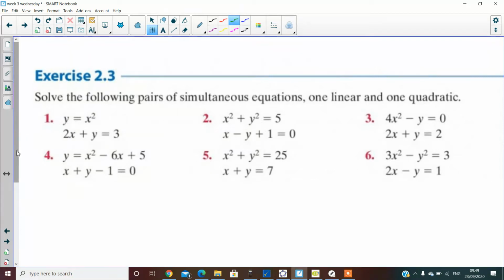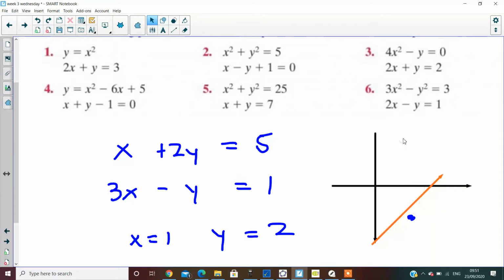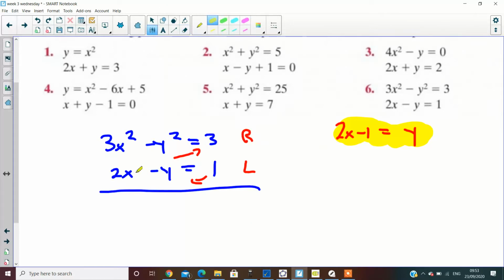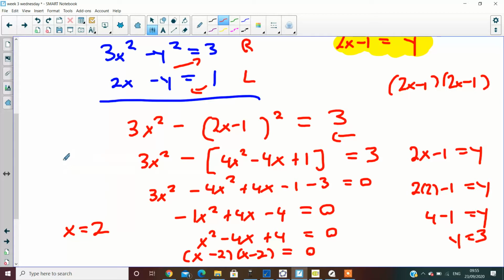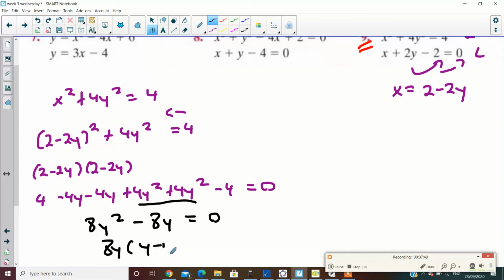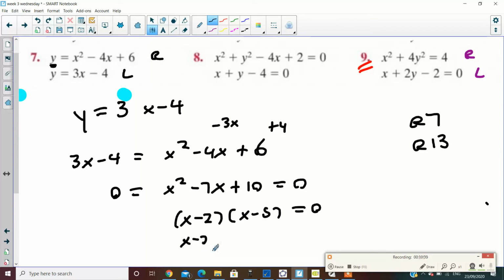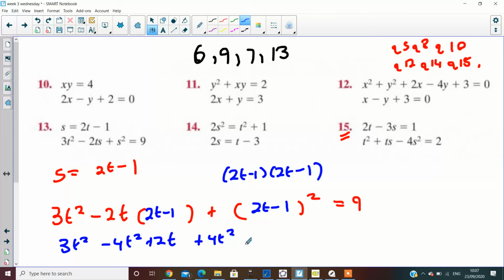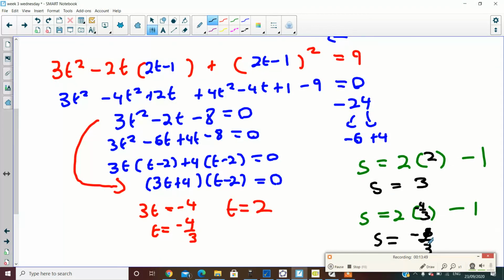5hons 2 3 q6q9q7q13